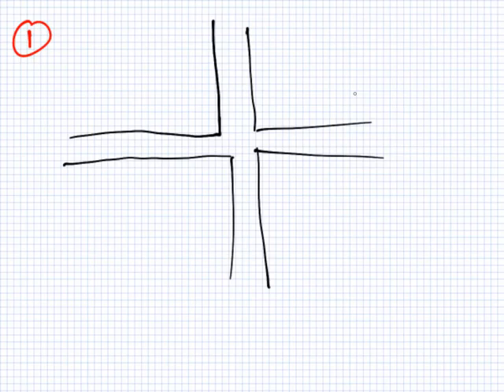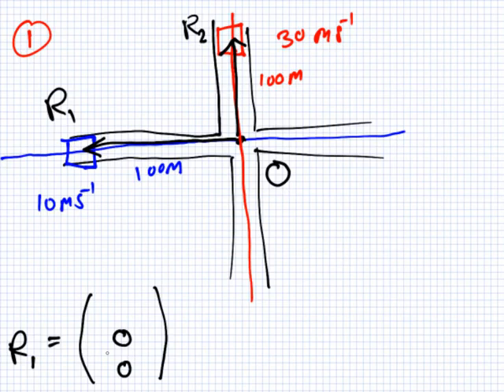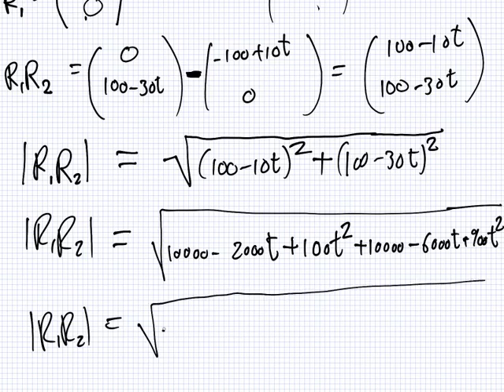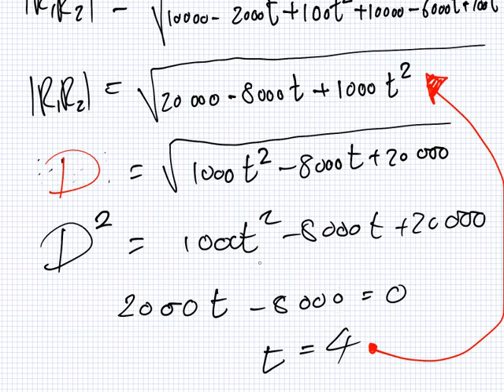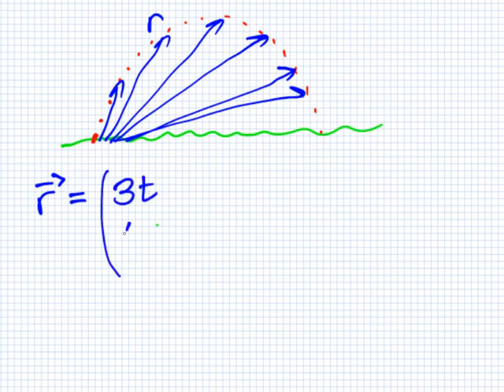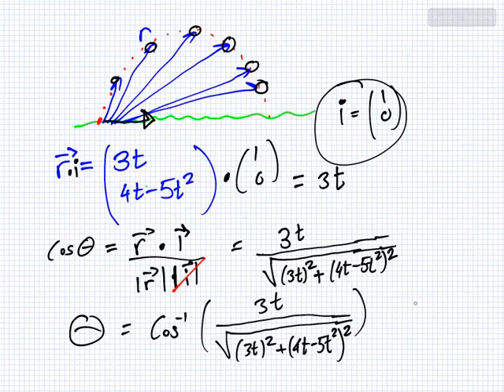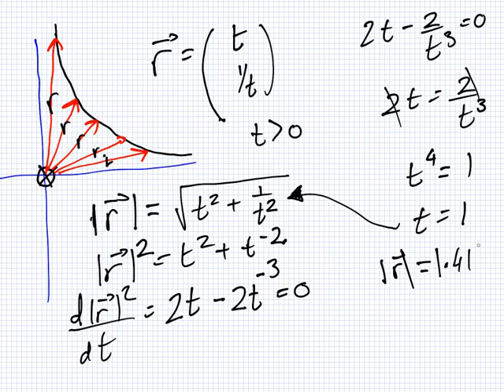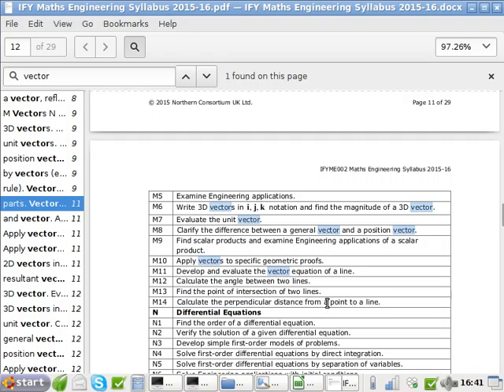Maths for Engineering | Lesson | Vectors | Practical Problems | NCUK